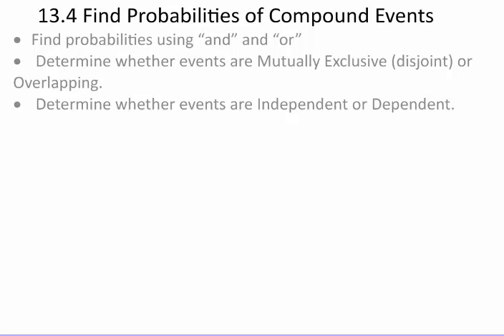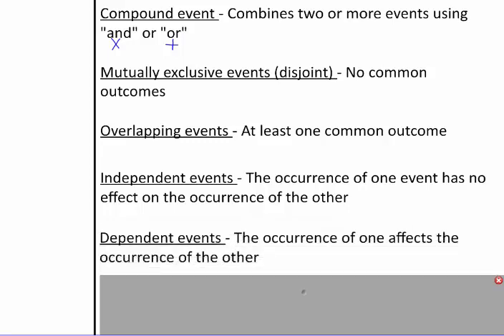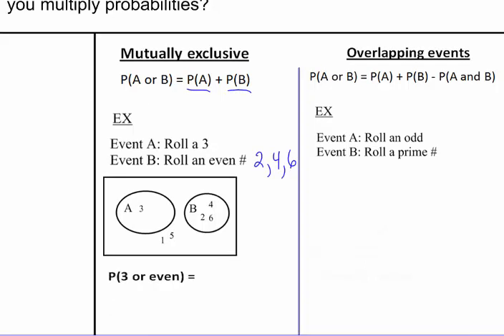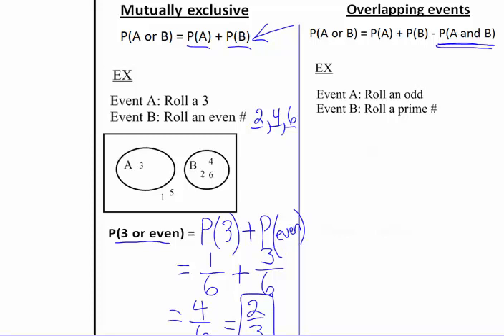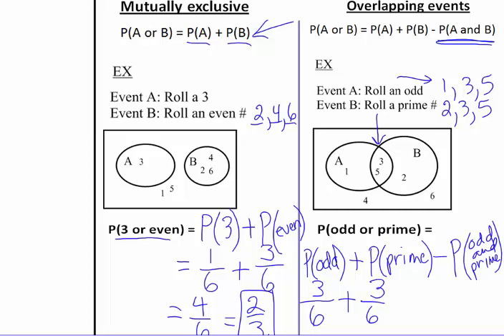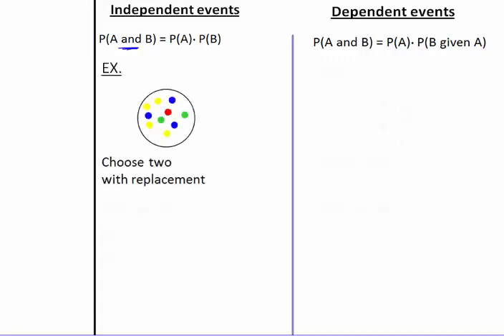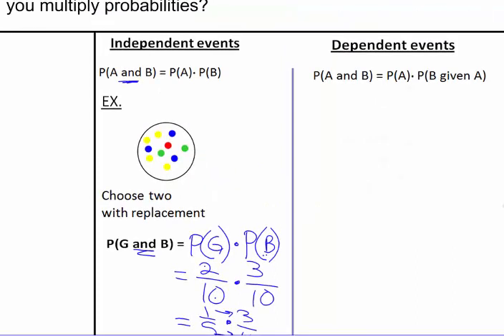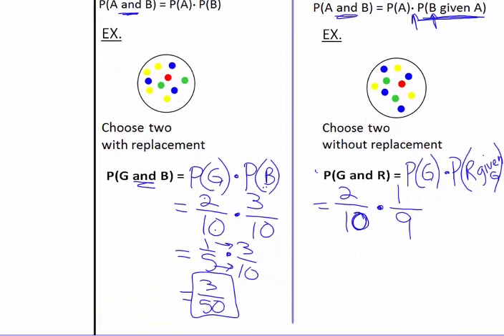Video9 alg1 St 3 L 1 Compound Probability